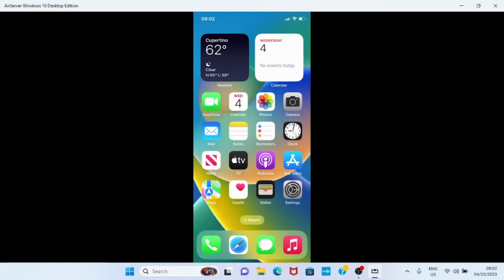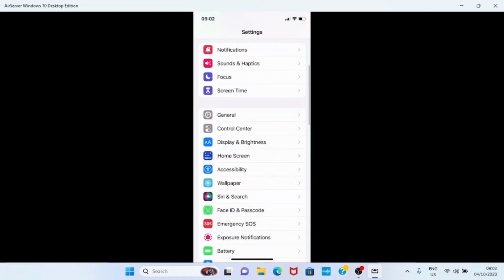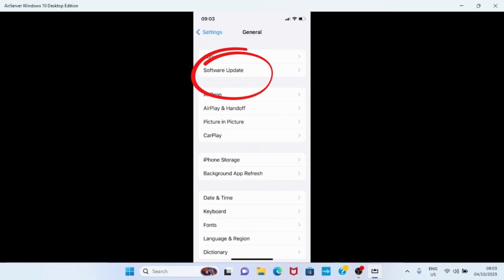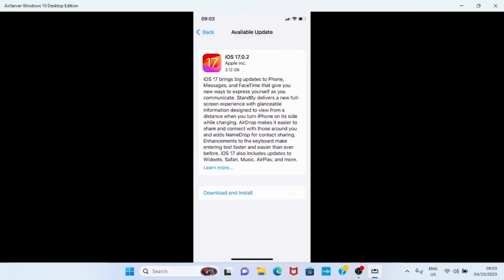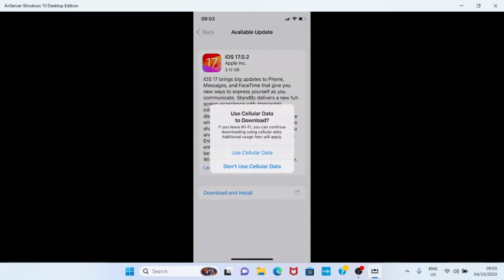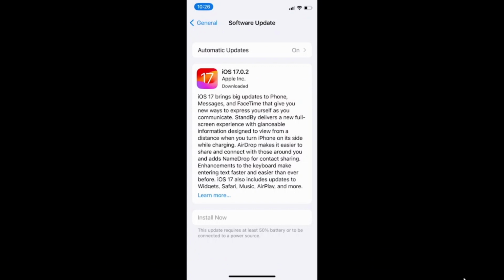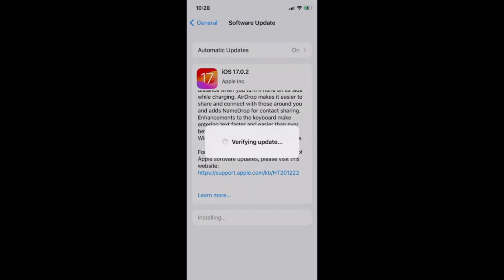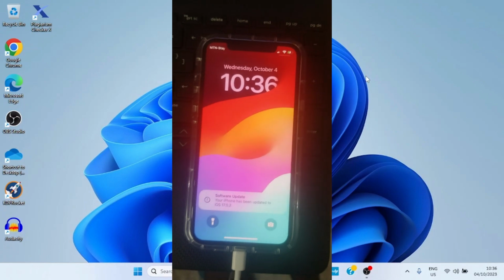How to Upgrade iPhone 11 Pro to iOS 17 - Update Your iPhone Device to the Latest Operating System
In this video tutorial, you will learn how to upgrade iPhone 11 Pro to iOS 17. The OS is the latest release by Apple. Operating System controls how your device functions. It is a great software that strikes balance between the software and hardware components that are in phones and computers. Without Operating System, no smartphone can function. The same applies to computers.
The first major step you need to take to achieve this task after your phone is turned on is to tap the Settings app. The Settings is usually available on the home screen. If you cannot find it there, use the search bar to locate it. As the settings page opens, scroll down a bit and tap General Settings option.
On the new page, select Software Update. A new page opens and on that page, tap Upgrade to iOS 17. You will be taken to a new page to continue with the task. On that page, select Download and Install button, and wait. You may need to wait for about 15 to 30 minutes before the downloading of the software is done.
The next step to take is to tap Install now button. You still need to wait for the installation to be completed. Also, ensure your device battery is charged properly for the process to be completed successfully. During the installation, your iPhone will restart. Once everything is completed, you will see the lockscreen of your smartphone with the text "Software Update. Your iPhone has been updated to iOS 17.0.2".

Timestamps⏲️
00:00 Intro
00:14 Accessing iPhone Settings
00:47 Downloading iOS 17 software and installation

- How to upgrade iPhone from iOS 16 to 17